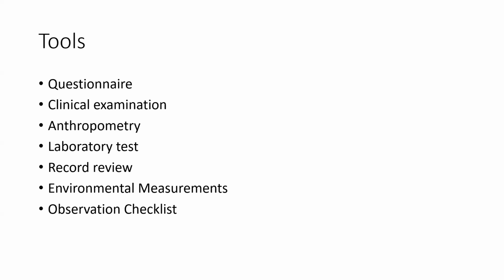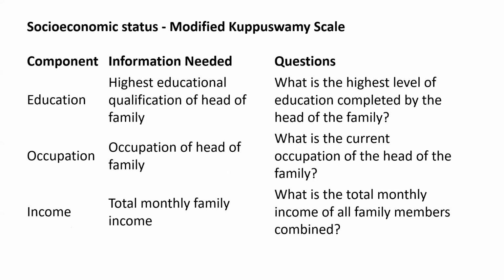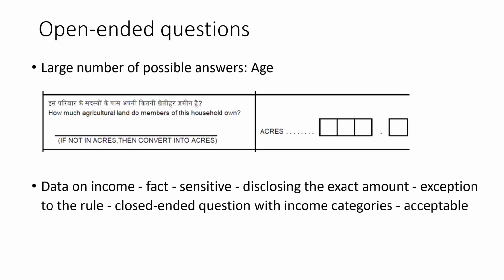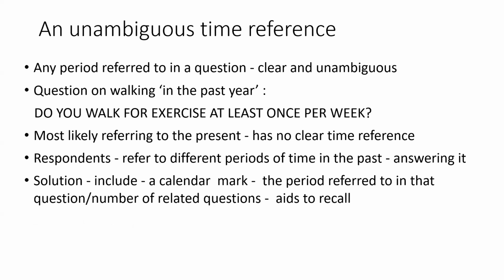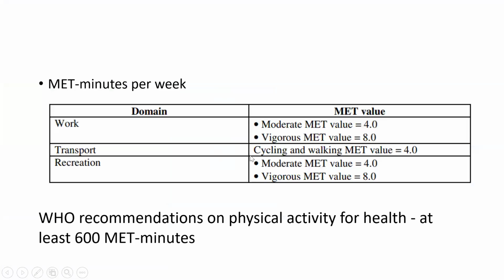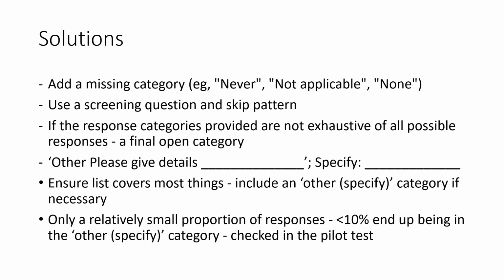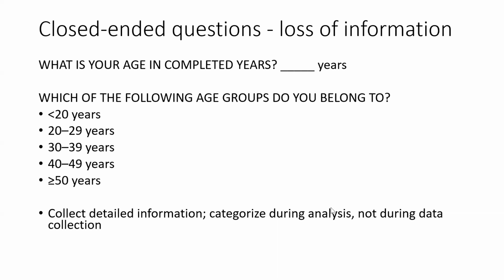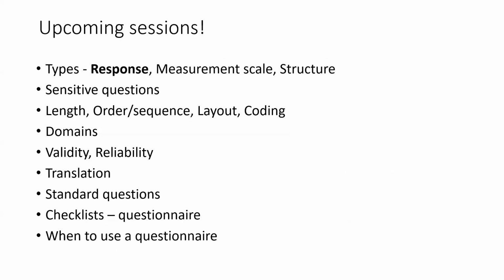Designing a Questionnaire - Framing the questions